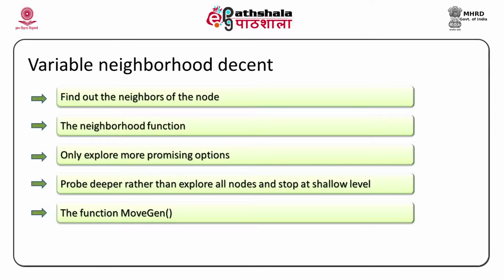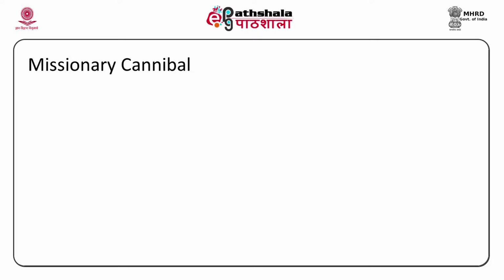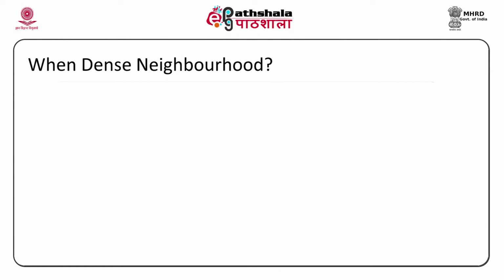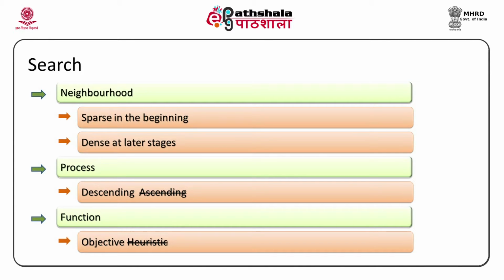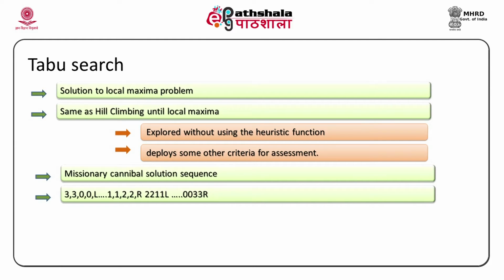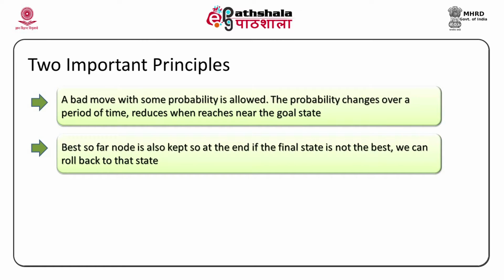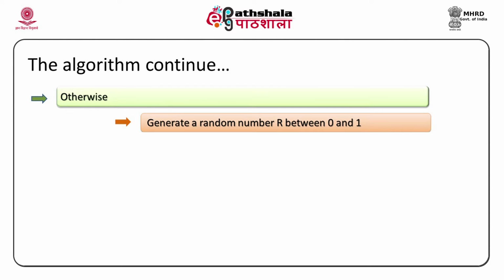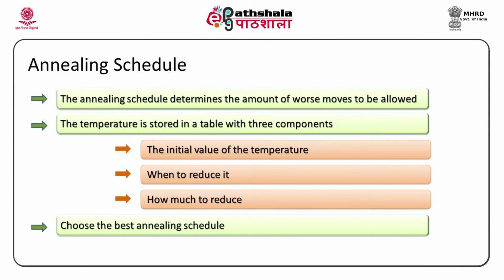Other Search Methods (IT)